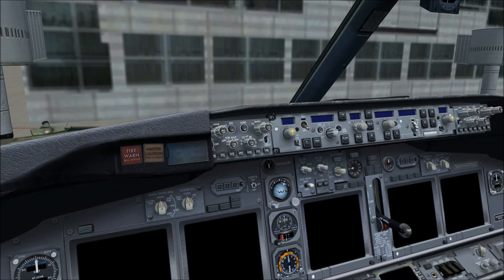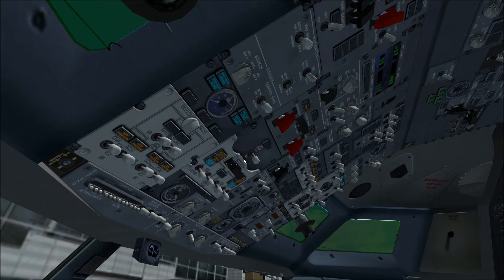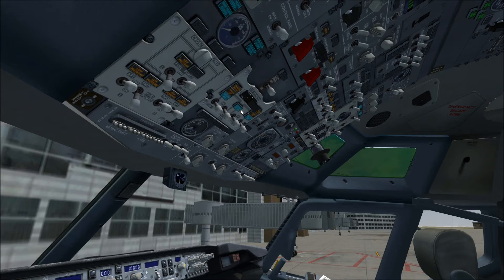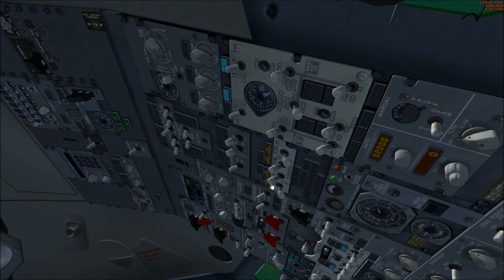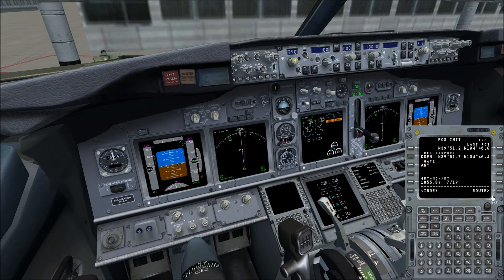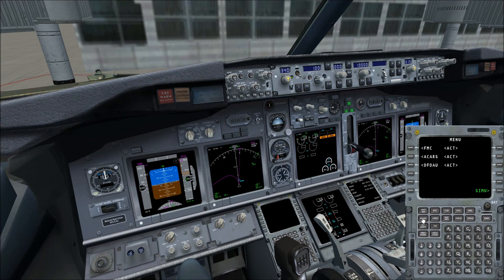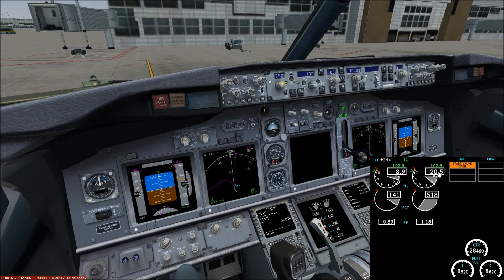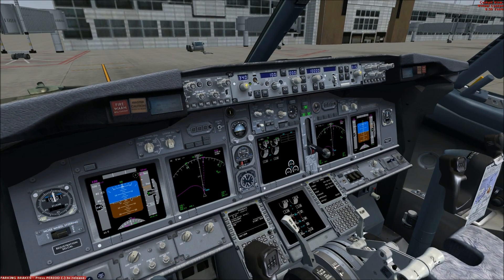IFLY 737NG Start Up Review and Tutorial Part Three HD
Quick and dirty start up of the aircraft for review. Not to the checklist I know but otherwise cant fit it all in!